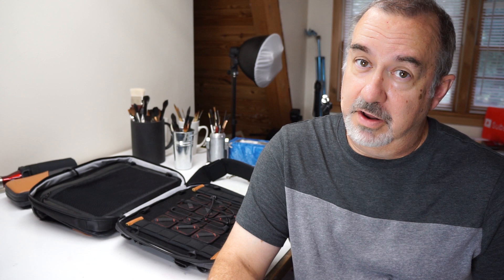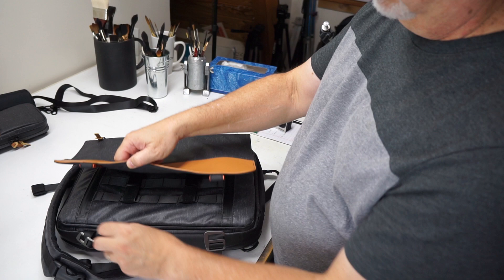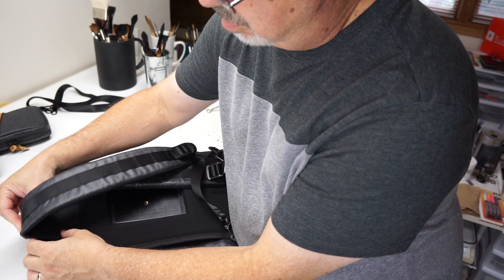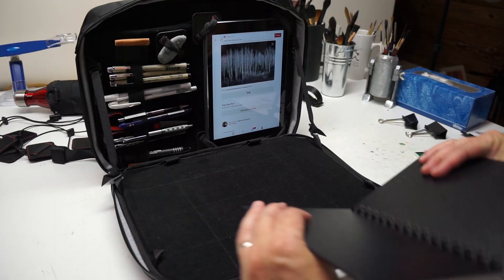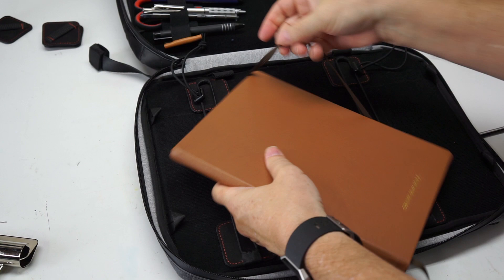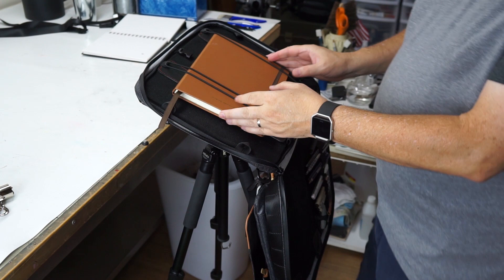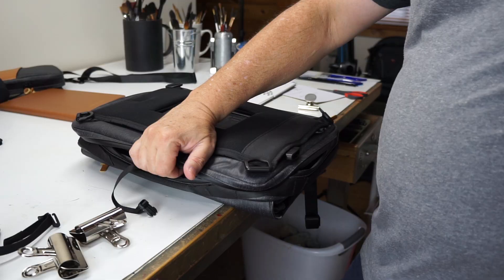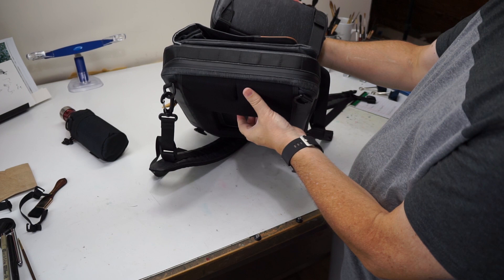Etchr Art Satchel and Field Case Review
A review of the Etchr Art Satchel and smaller Field Case, unique art carrying case products soon to be launched on Kickstarter.

Escoda Versatile Collapsible Travel Brush #12

Various Collapsible Travel Brushes

Stillman & Birn Beta Sketchbook

Schmincke Watercolor Pan set (similar but smaller)

Brush Washer

Magnetic Clips

Ballhead Tripod